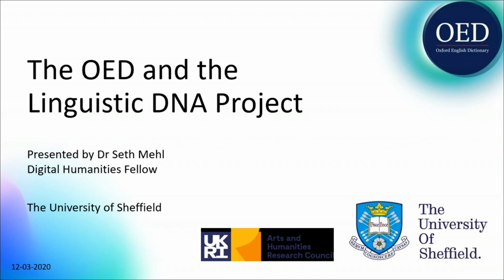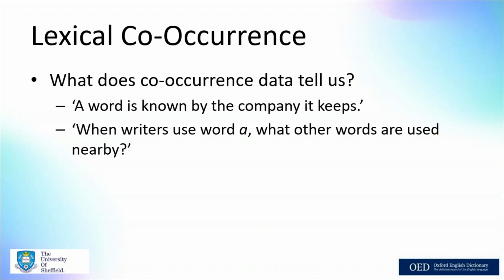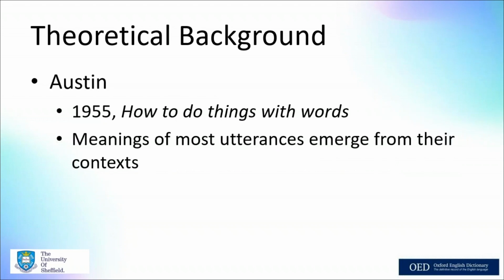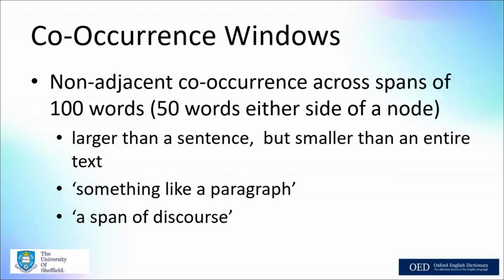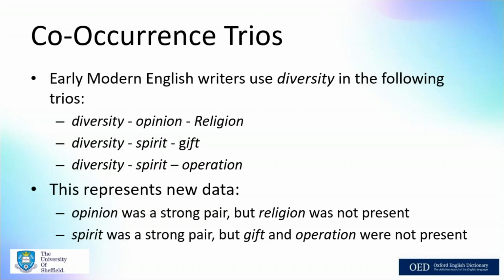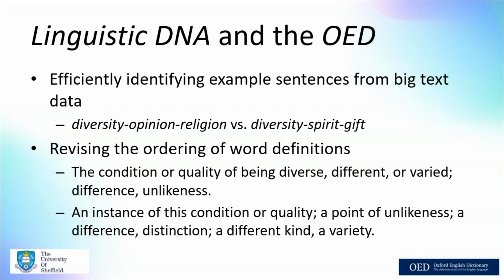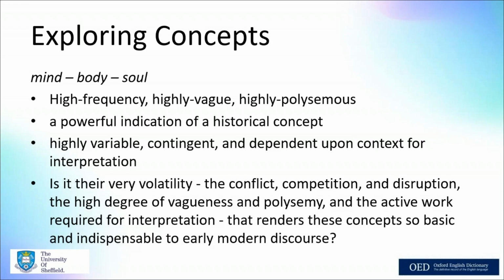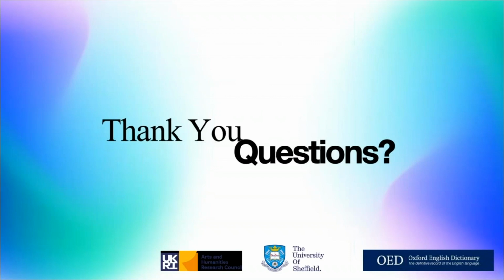The OED and the Linguistic DNA Project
Words that occur together can tell us something about meaning in language. Theories about such co-occurrence originated in the 19th century, and have been revised (and occasionally re-invented) into the 21st century. The Linguistic DNA project has designed a new computational linguistic approach to model historical word meanings by identifying and ranking a specific kind of lexical co-occurrence: co-occurring non-adjacent lexical trios in discursive spans of text.

Dr Seth Mehl, post-doctoral researcher at the University of Sheffield, showed us how this tool can be used to mine texts and identify the co-occurrence of specific lemmas, investigate the implication of these patterns on meaning, and inform the way that definitions are written and presented by the OED. For example, the tool can mine texts and identify paragraphs containing: democracy, history, and Greece, and paragraphs containing: democracy, diversity, and tyranny. A linguist can then investigate whether this distinction reflects two pragmatic meanings associated with democracy: as a virtuous ancient example of popular government, or as a threat to the early modern social order.

This analytical technique has been applied to Early English Books Online (specifically EEBO-TCP), a collection of over 60,000 works from the 16th and 17th centuries, totalling over 1 billion words.

This session covered:
• What is lexical co-occurrence?
• What does it have to do with linguistic meaning?
• How the tool was developed
• What the researchers wished they knew before they started
• Application examples, such as mapping of specific words, and models of co-occurrence representing text genres
• What its future developments look like
• Q&A session

This session is for those interested in:
• Linguistics projects, including historical linguistics, semantics, lexicology, and corpus linguistics
• Applying computational methods to linguistics
• How word co-occurrence can affect meaning